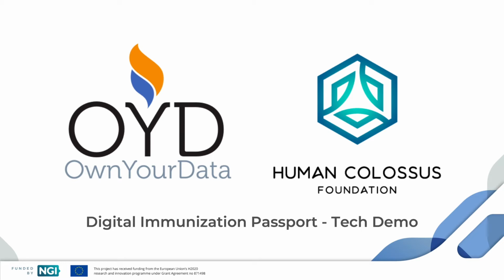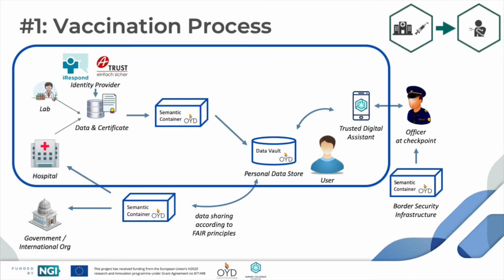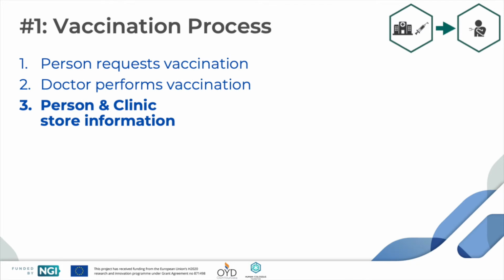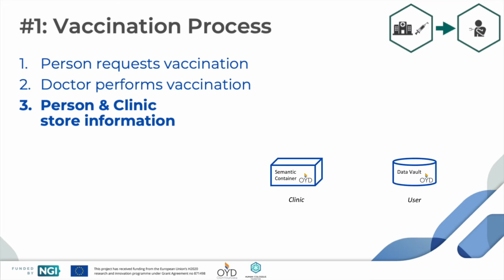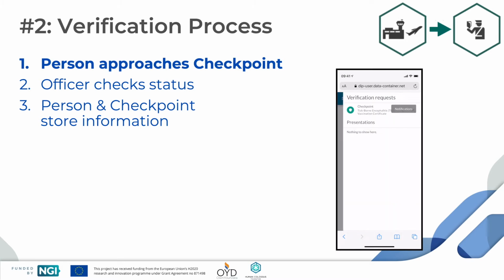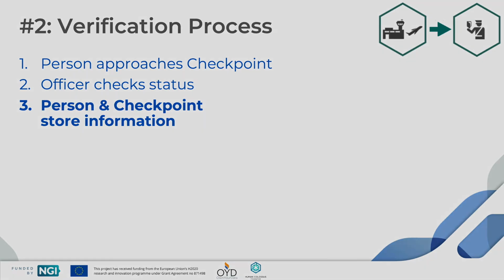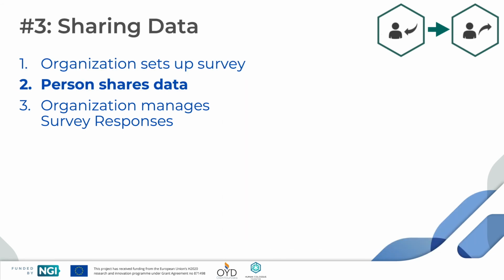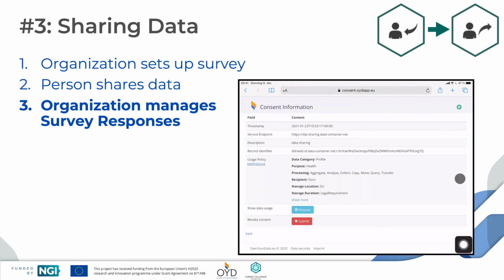DIP Final Demo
A short video demonstrating the main features developed in the NGI DAPSI funded Digital Immunization Passport project.